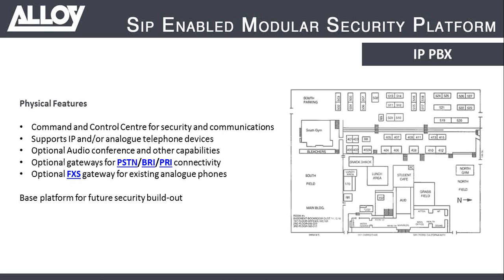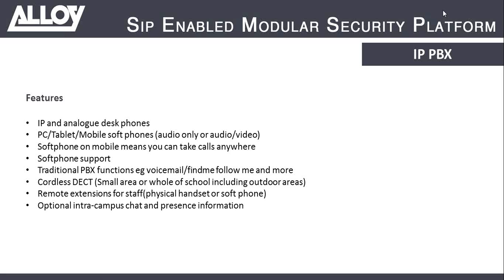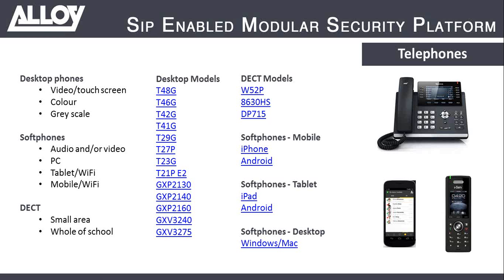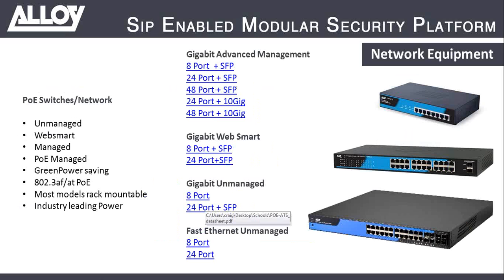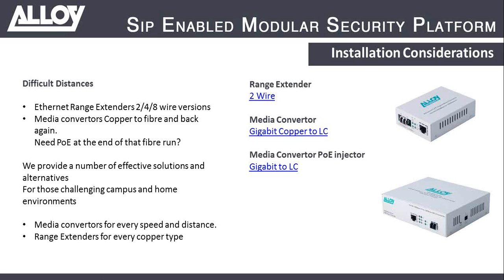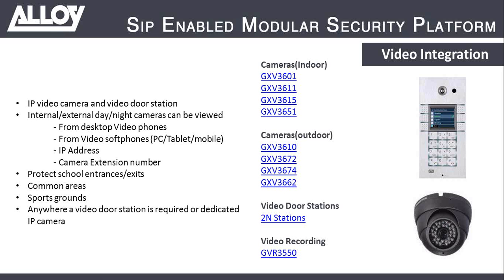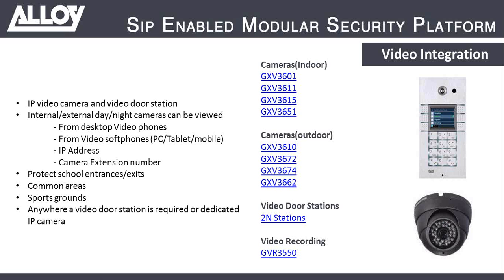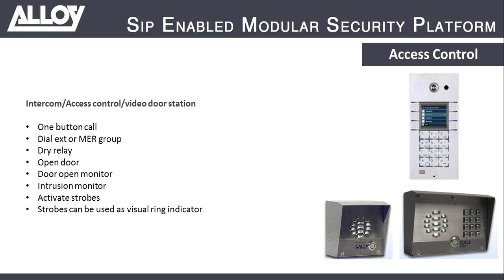Webinar - Modular Security Platform for Schools and other Commercial Customers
This webinar is aimed at the security and IT professional looking to deliver needs based security to your commercial customers. It includes everything from access control to video, including tight integration into SIP based voice solutions.

The modularity and flexibility of this solution set means that you can start from a small base, and add other functionality over time.